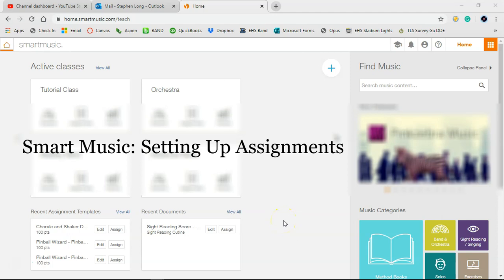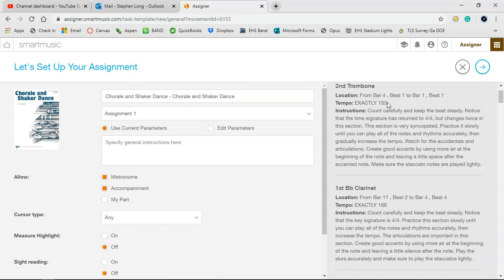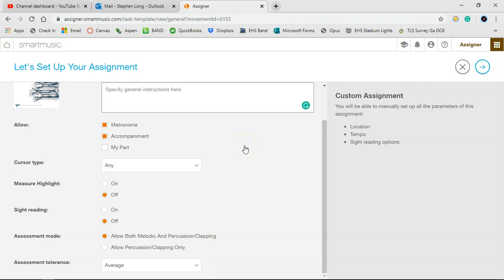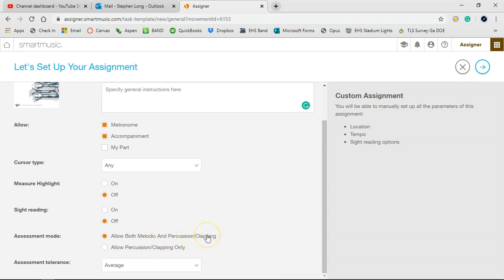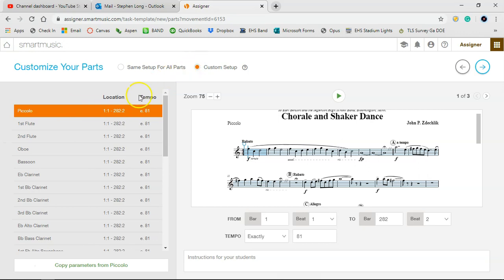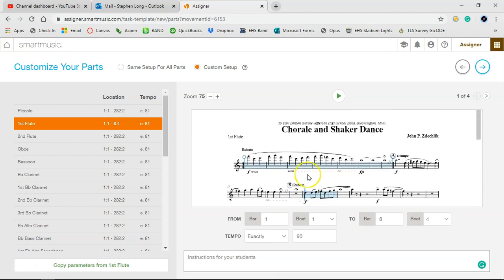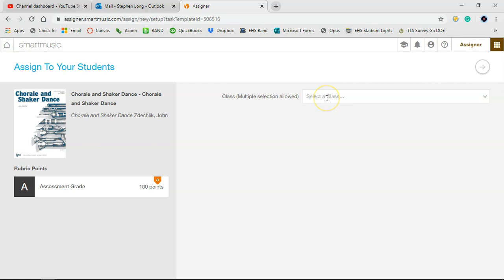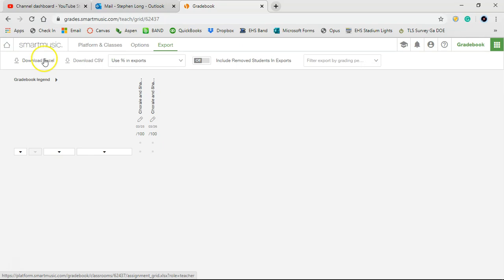Smart Music: Setting Up Assignments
A video on how to set up assignments for your students. Many more options than shown, but I tried to cover many.